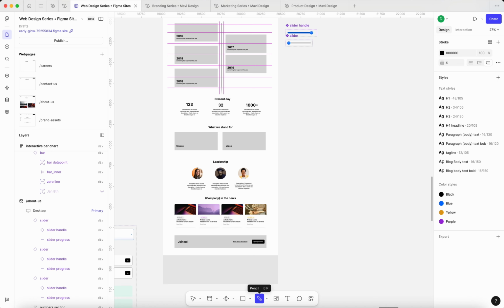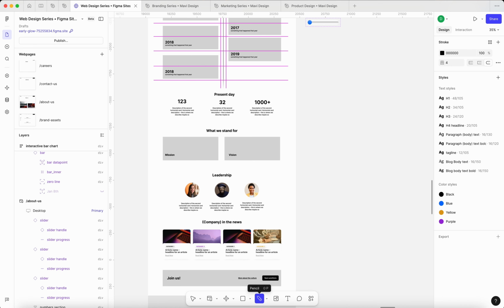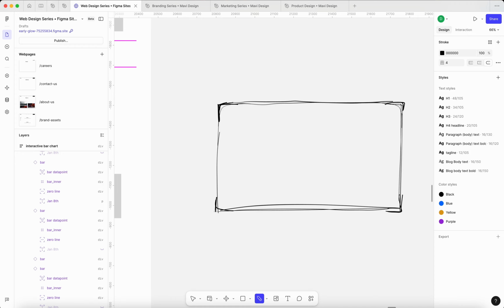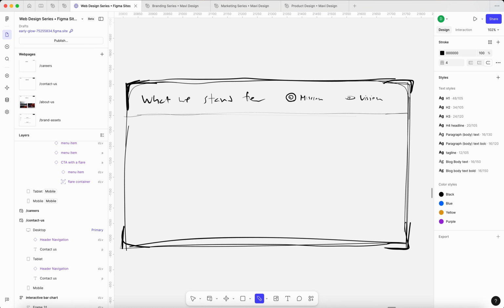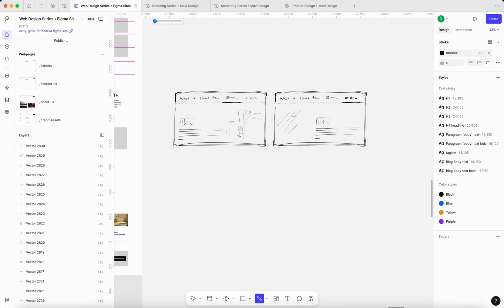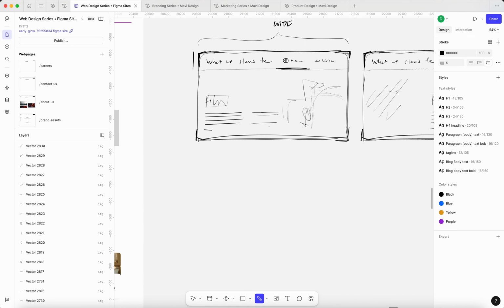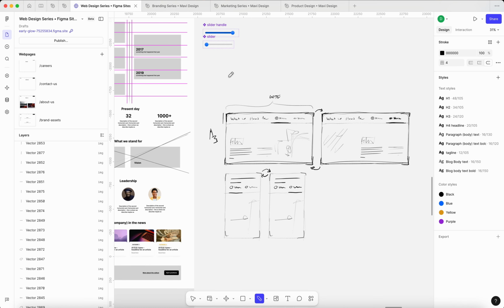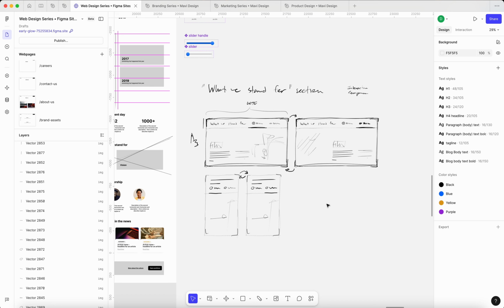Important sections actually need to LOOK IMPORTANT (Web Design ep.75 free design course)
In this video we'll sketch out / start redesigning the mission & vision section, because it's more important than we (visually) give it credit for